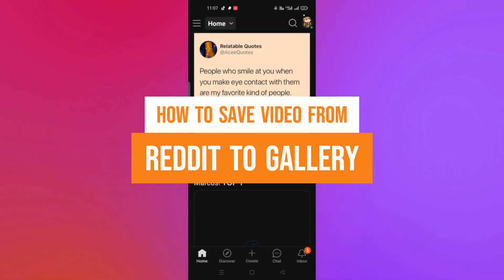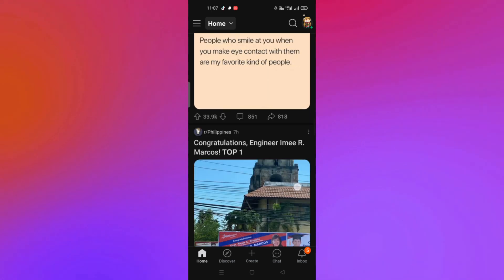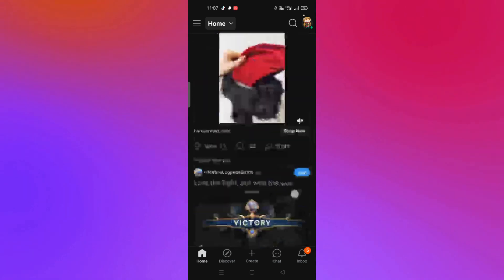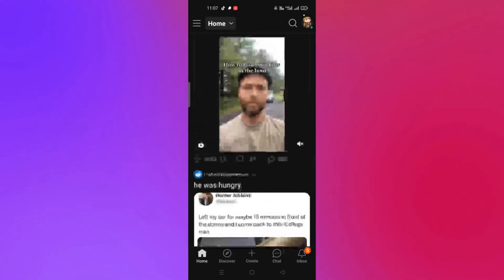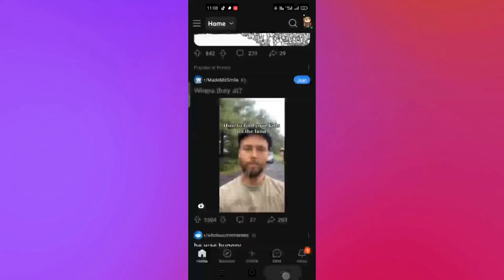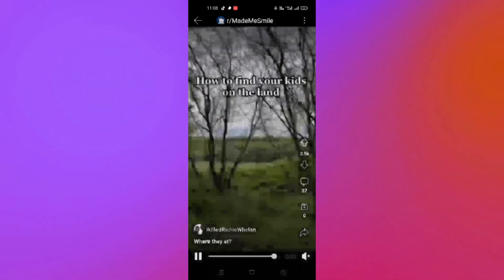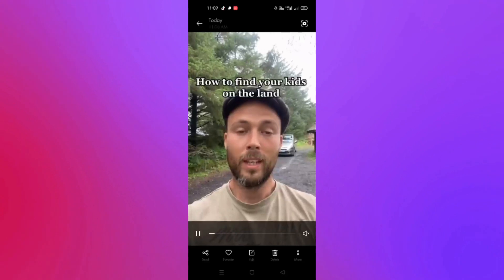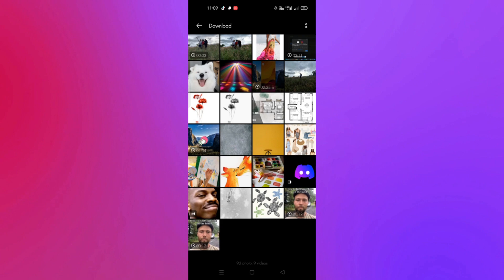How to Save Video From Reddit to Gallery (Quick Reddit Tutorial)